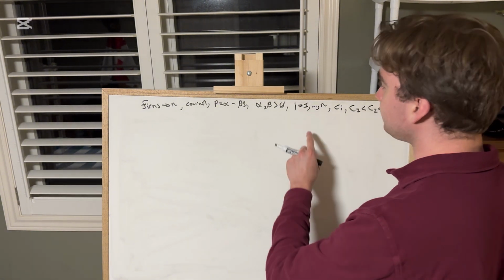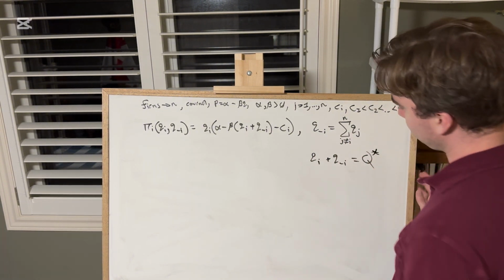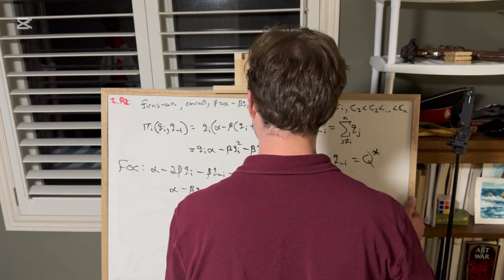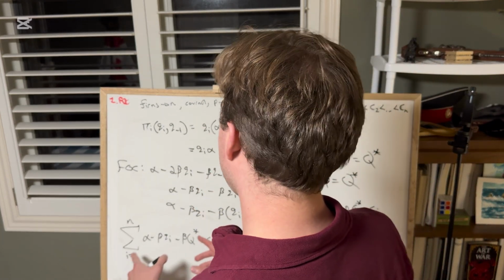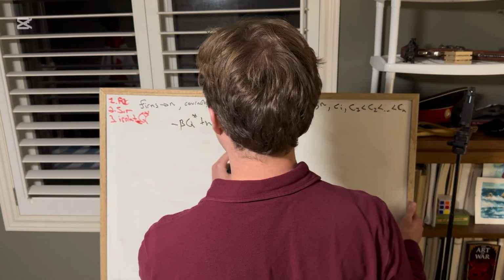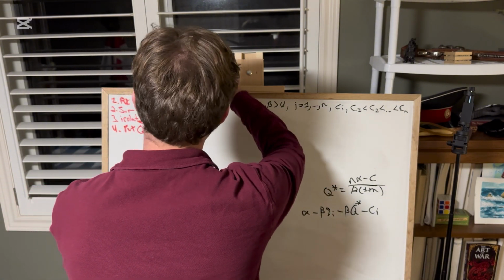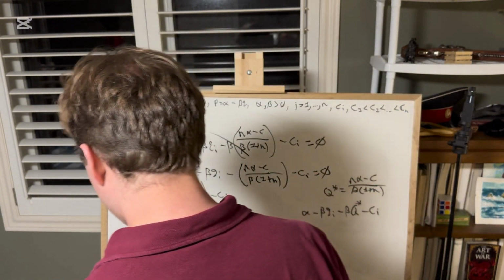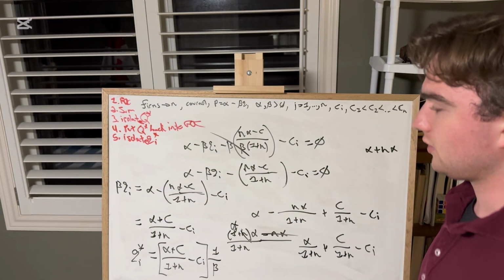Asymmetrical N-Cournot Nash EQM with different marginal costs | Game Theory